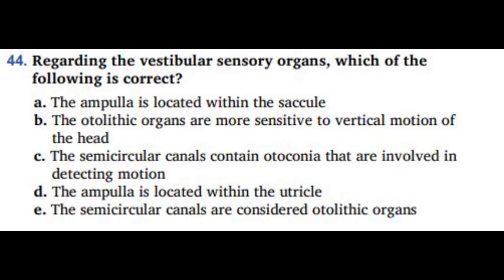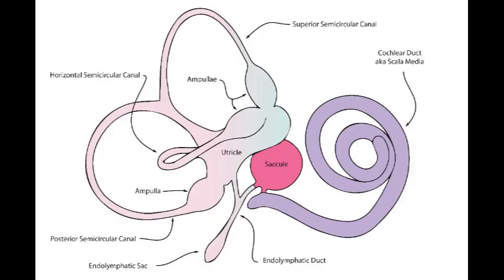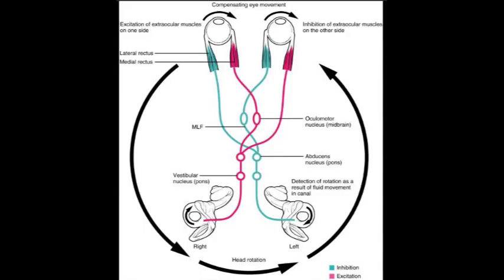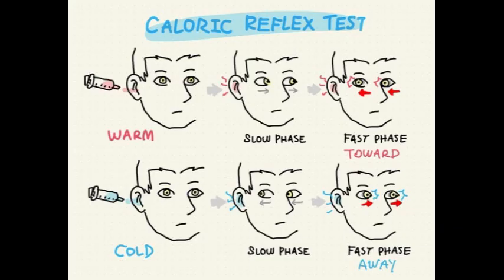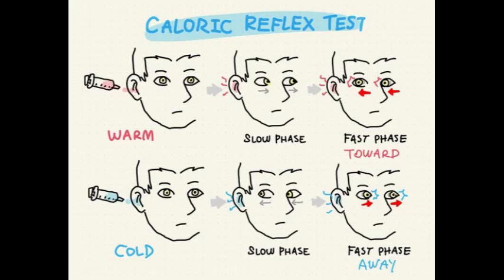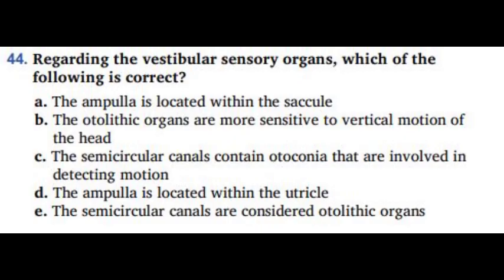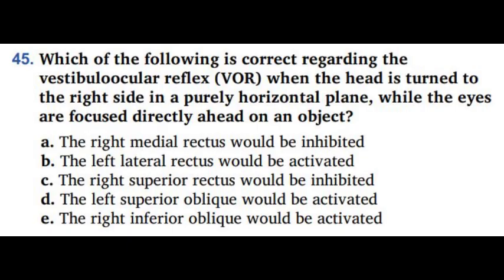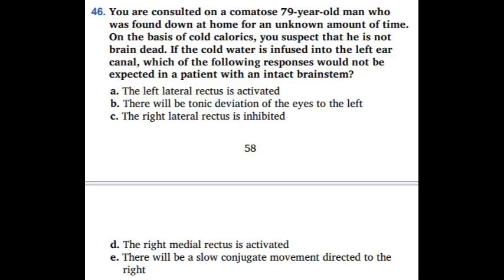Q44 46 Vestibule, Utricle, Saccule and everything balance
In this episode, we will dive in deeply into those Organs of balance